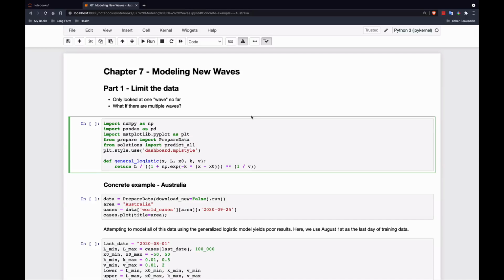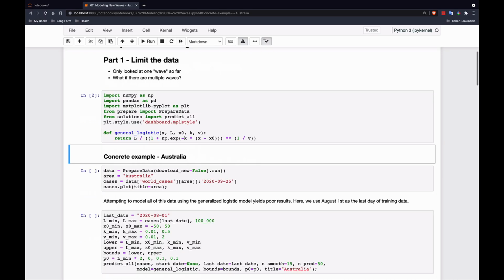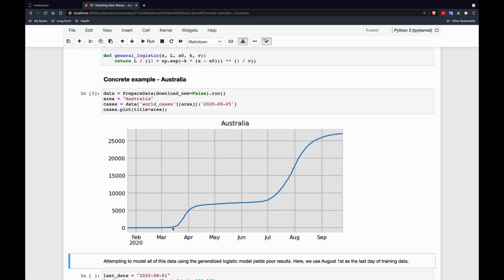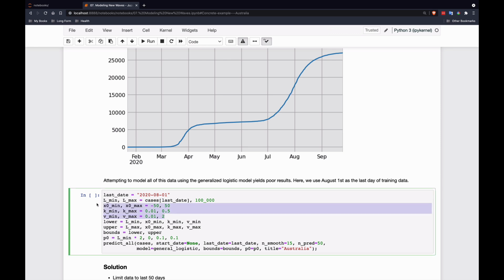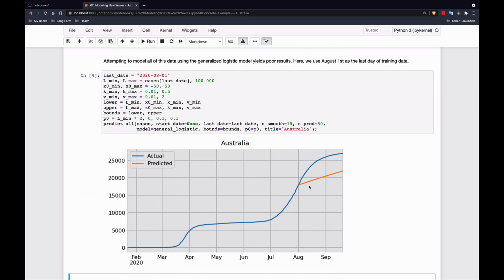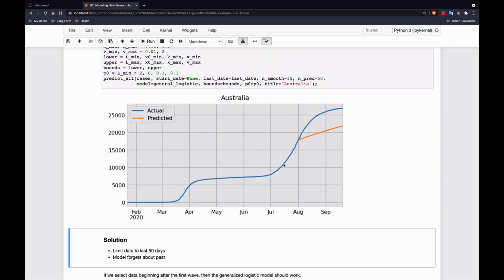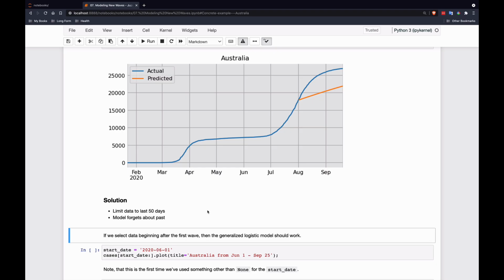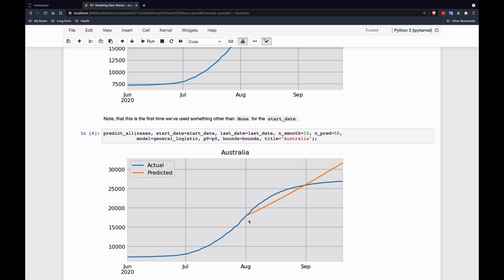1 Limit the Data